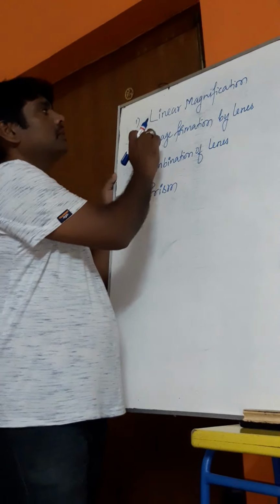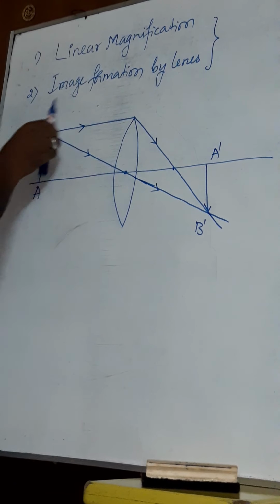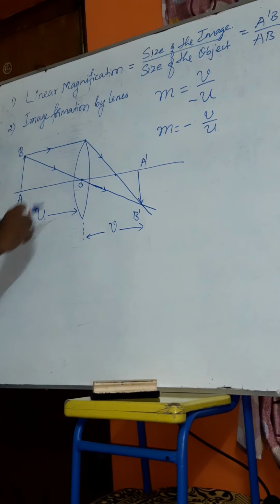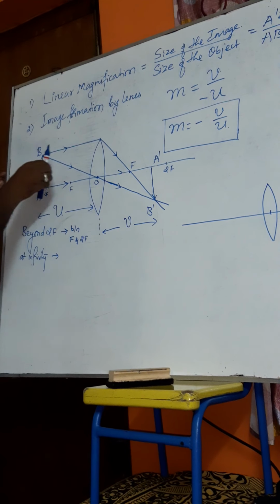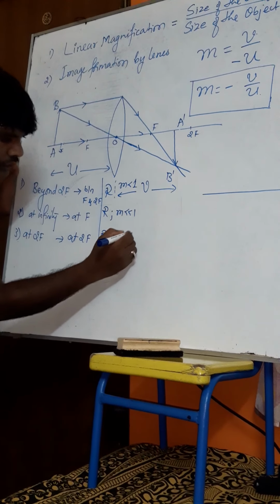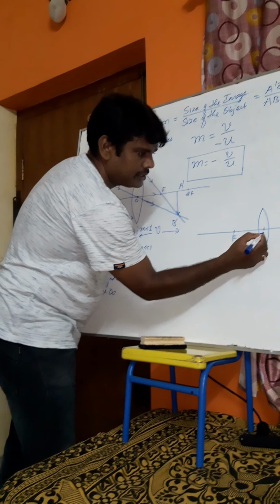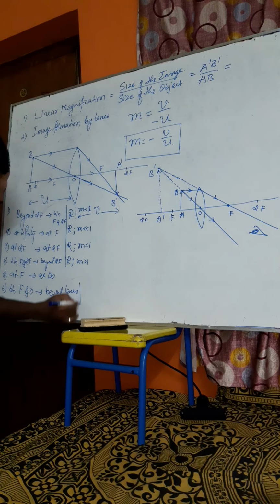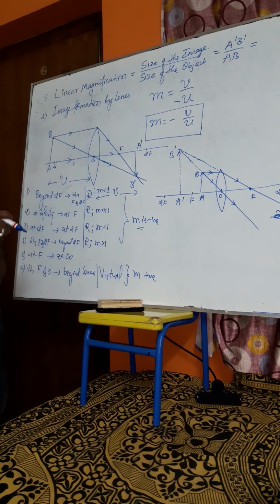2ND PU CHAPTER 9 RAY OPTICS Part 9.3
Linear magnification & image formation by lenses